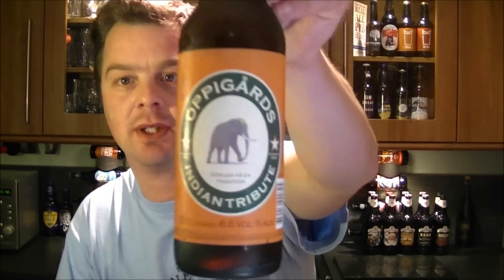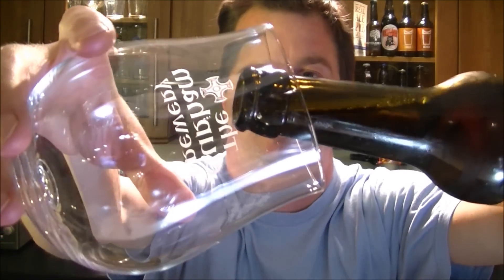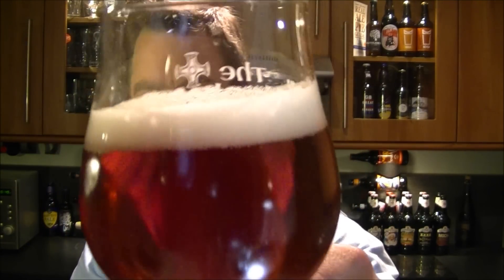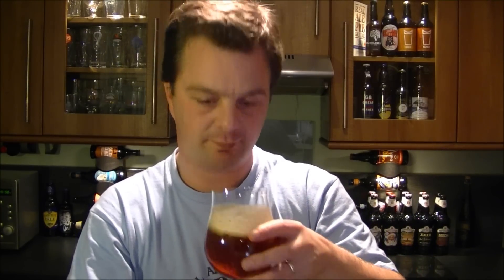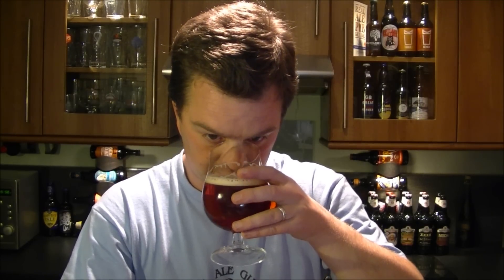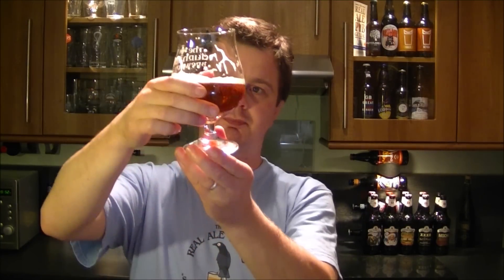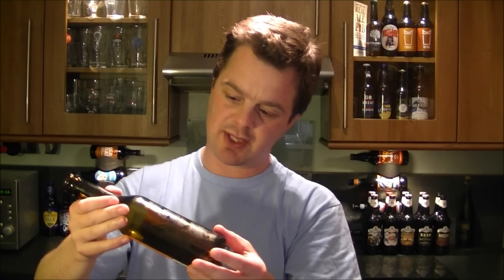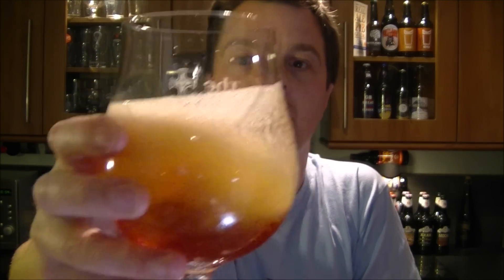Oppigårds Indian Tribute By Oppigårds Bryggeri | Swedish Craft Beer Review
Real Ale Craft Beer Reviews Oppigårds Indian Tribute By Oppigårds Bryggeri | Swedish Craft Beer Review